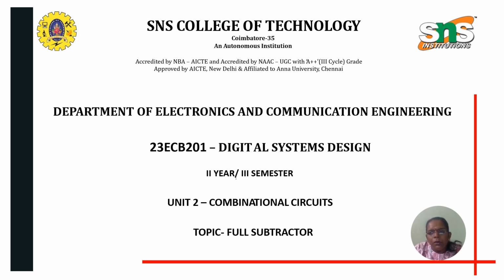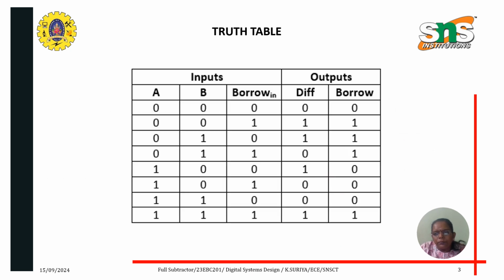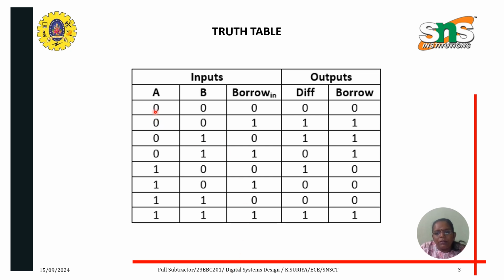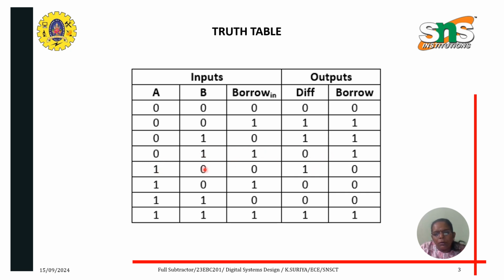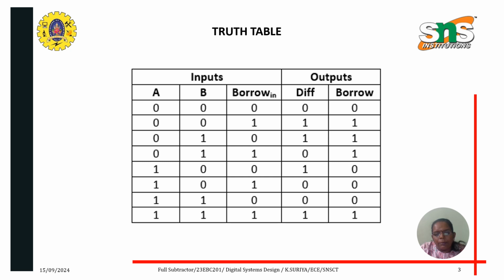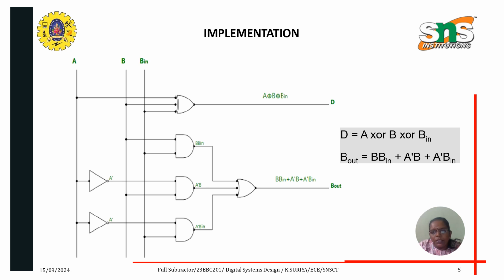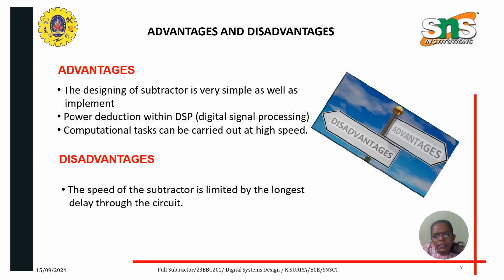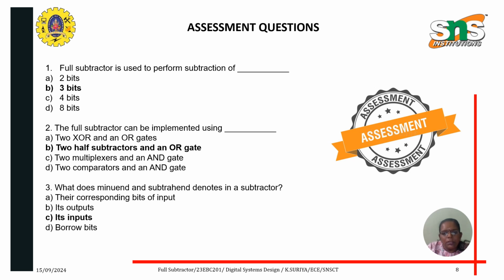Full Subtractor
A full subtractor is a combinational circuit that performs subtraction of two bits, one is minuend and other is subtrahend, taking into account borrow of the previous adjacent lower minuend bit. This circuit has three inputs and two outputs. The three inputs A, B and Bin, denote the minuend, subtrahend, and previous borrow, respectively. The two outputs, D and Bout represent the difference and output borrow, respectively.